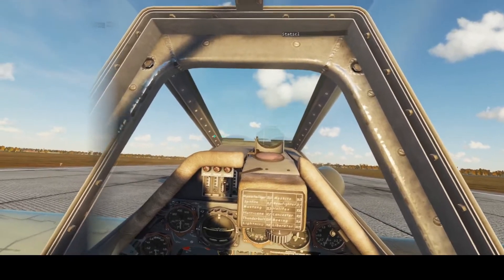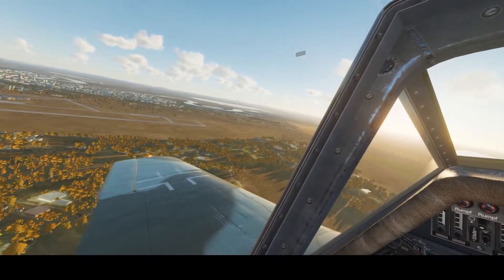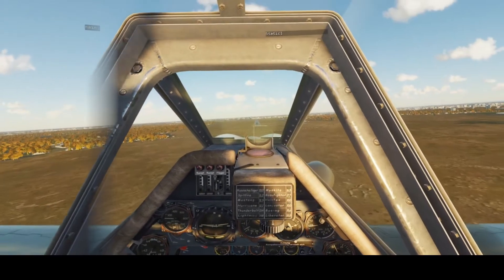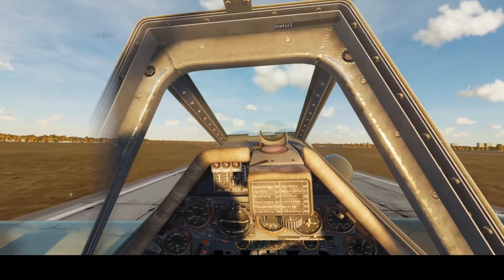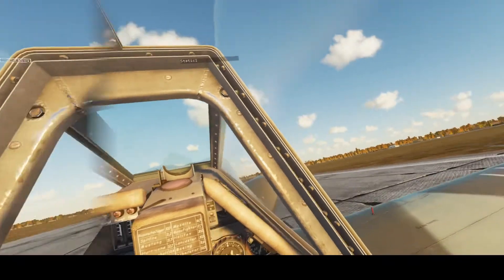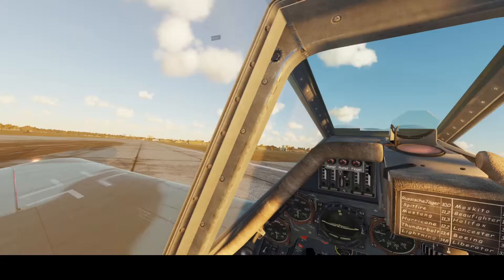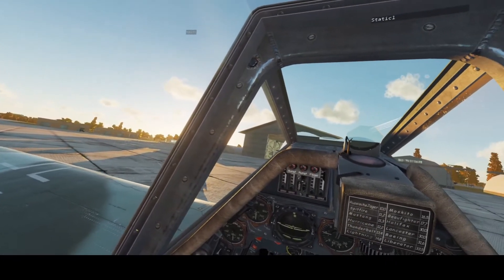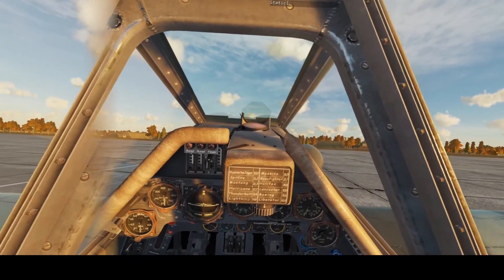DCS World - FW190D - Two Point Landing Attempts